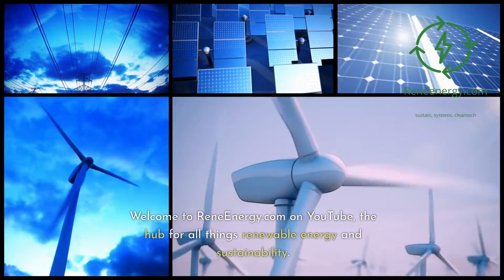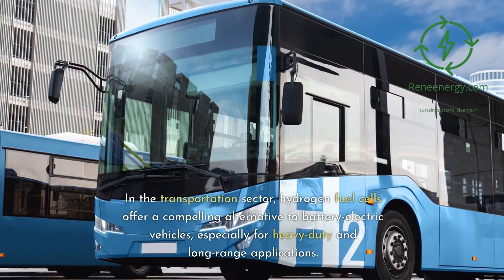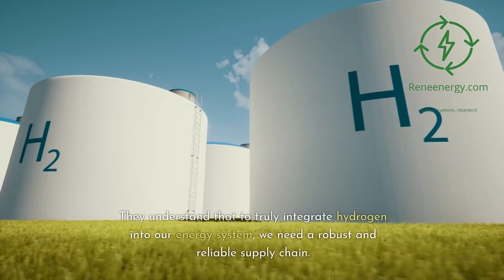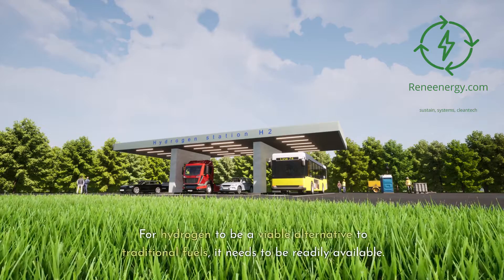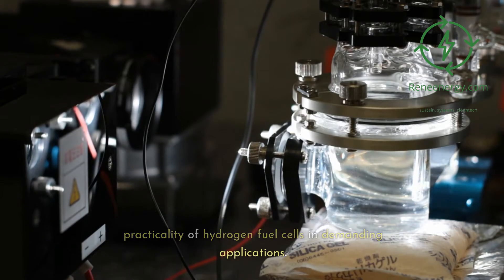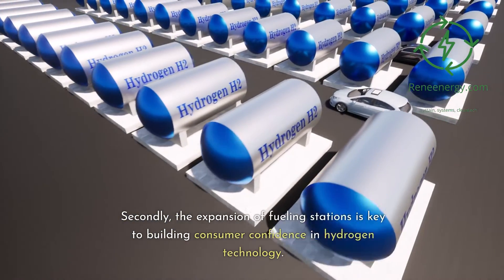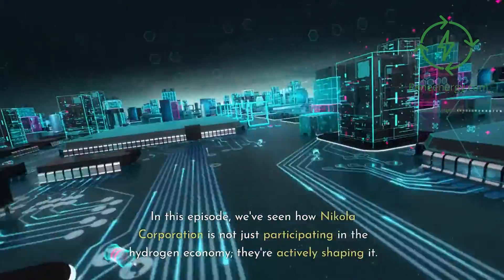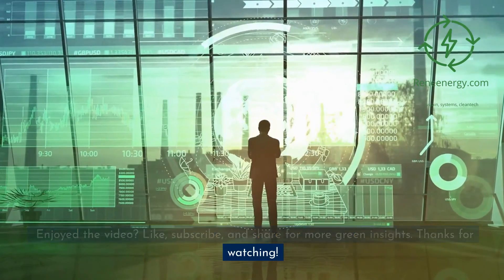Nikola's Hydrogen Breakthrough - Powering a Zero Emission Future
🌍 Join us in exploring Nikola Corporation's groundbreaking advancements in hydrogen technology. In this captivating episode, we delve deep into how Nikola is transforming the energy landscape with their innovative hydrogen solutions.

⚡️ What's Inside:

The Rise of Hydrogen Energy: Discover the potential of hydrogen as the clean, sustainable fuel of the future.
Nikola's HYLA Brand & Hydrogen Production: Unveil how Nikola is revolutionizing hydrogen production at an unprecedented scale.
Innovative Hydrogen Fueling Infrastructure: Learn about Nikola's pioneering efforts in building a robust hydrogen fueling network.
Hydrogen-Fueled Electric Trucks: Get a glimpse of the future with Nikola's industry-changing hydrogen-powered trucks.
Expanding Hydrogen Accessibility: Dive into Nikola's ambitious plans for a widespread network of hydrogen fueling stations.
🚀 Key Takeaways:

Understand the integral role of green hydrogen in achieving a zero-emission future.
Explore the challenges and breakthroughs in hydrogen technology.
Gain insights into how hydrogen can transform various sectors, from transportation to industrial applications.
🌱 Sustainability Focus:

Learn about the environmental benefits of hydrogen energy.
Nikola's commitment to a sustainable, emission-free future.
🔗 Links & Resources:

💡 Stay Engaged:

Have thoughts or questions about hydrogen energy? Share them in the comments!